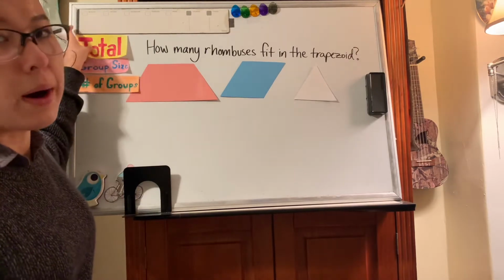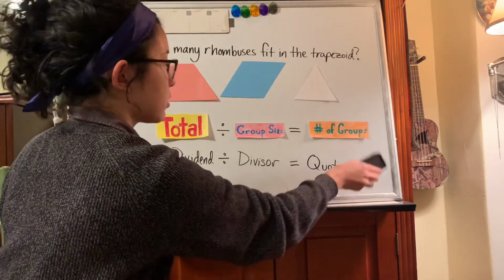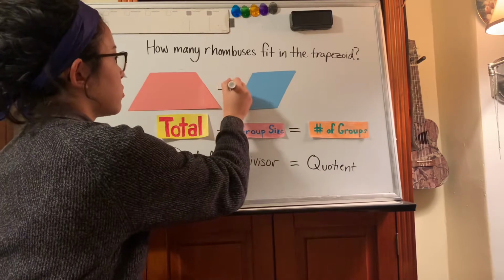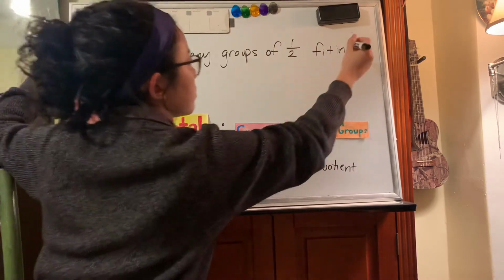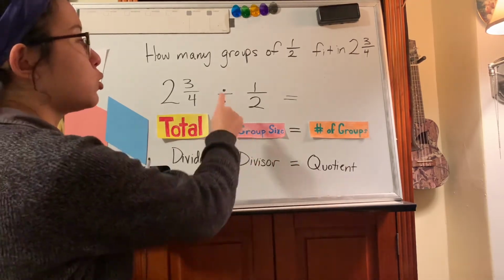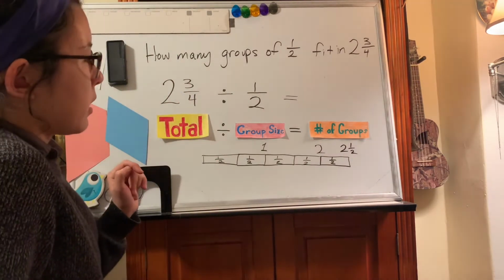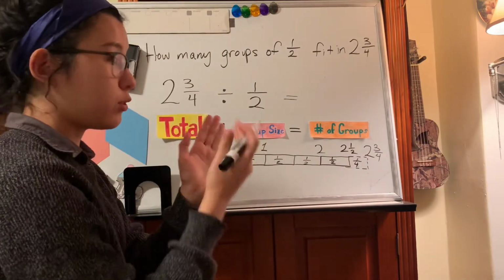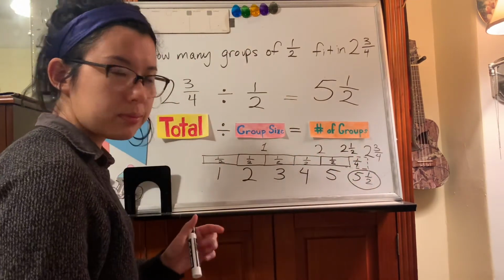Unit 3 Lesson 2: Mixed Number Quotients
Ms. Pare talks about what it means when you get a mixed number quotient, using both geometry and arithmetic